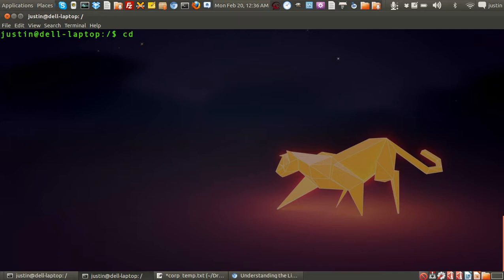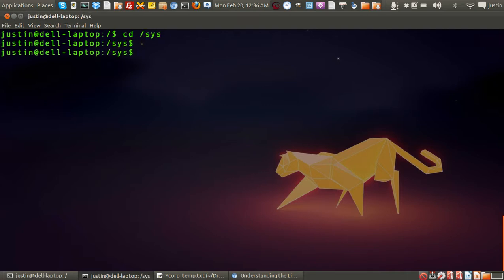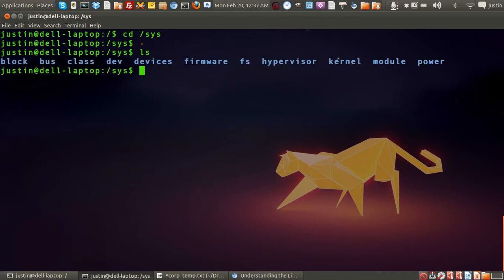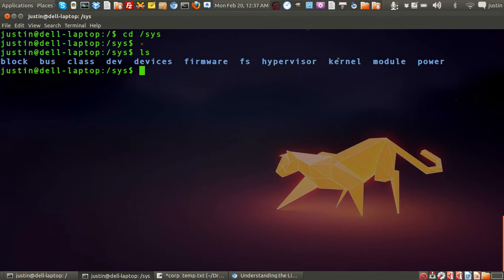the sys directory in linux - "/sys/" - the linux file system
a quick overview of the sys directory in linux